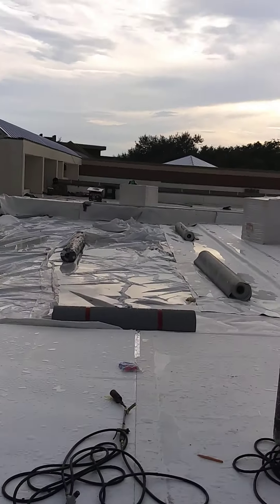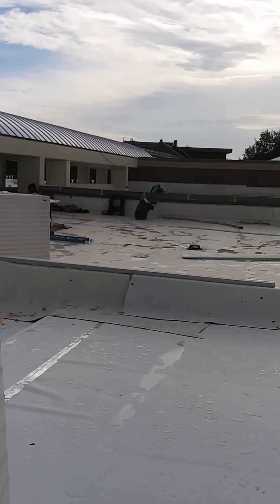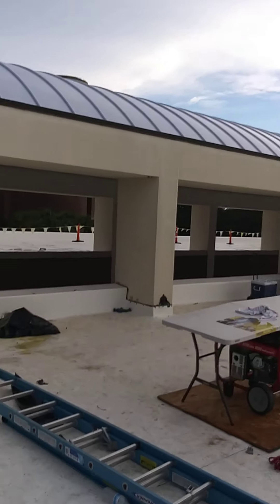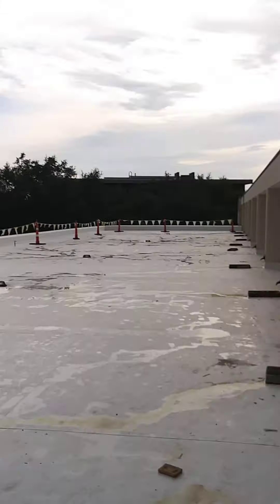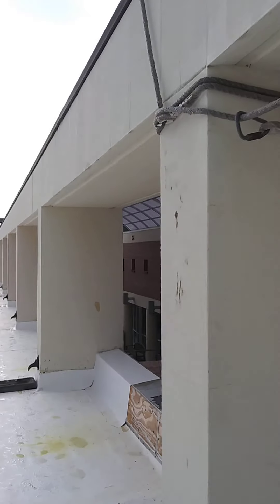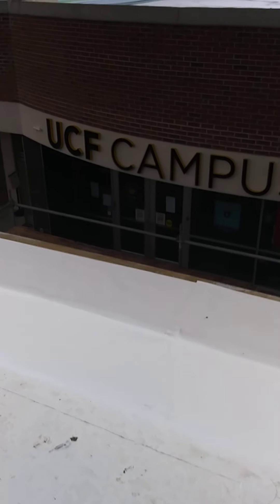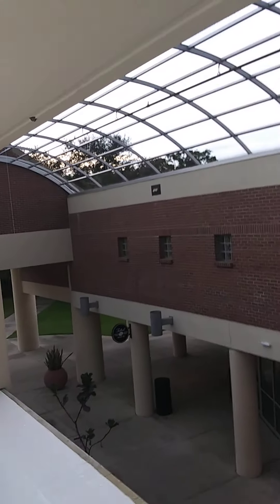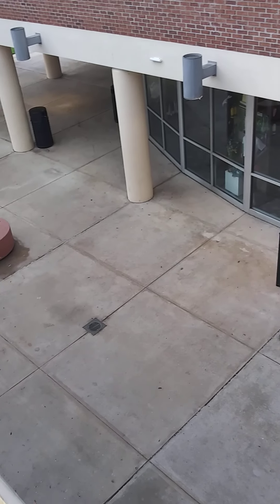November 11, 2020